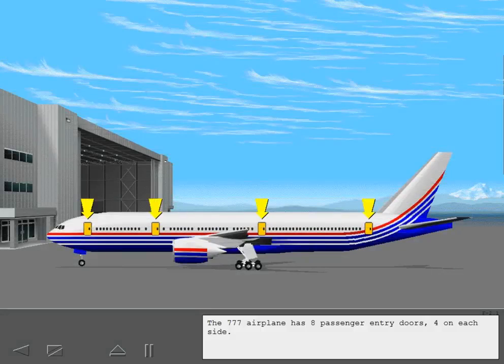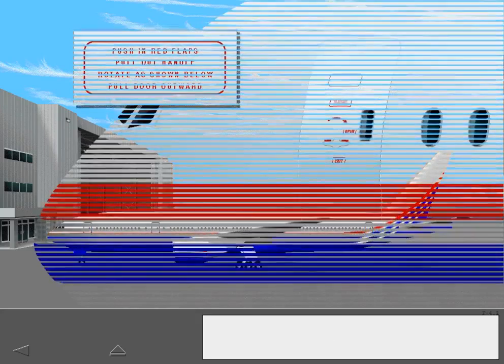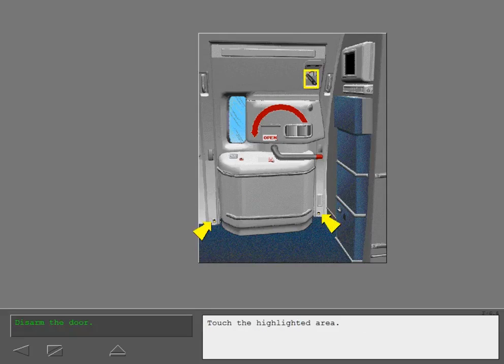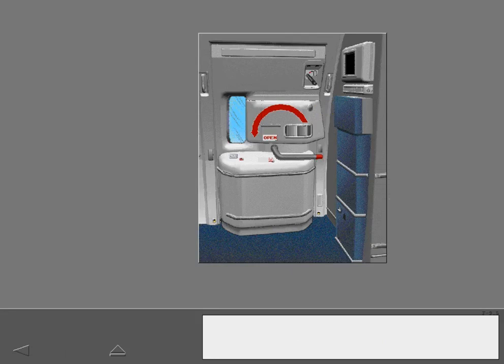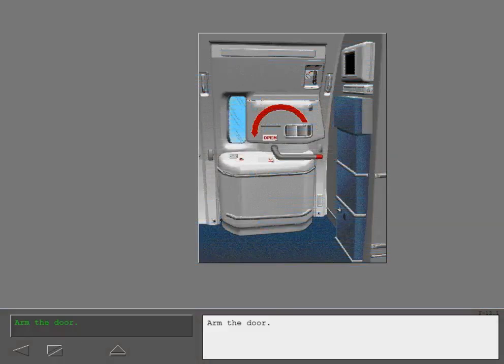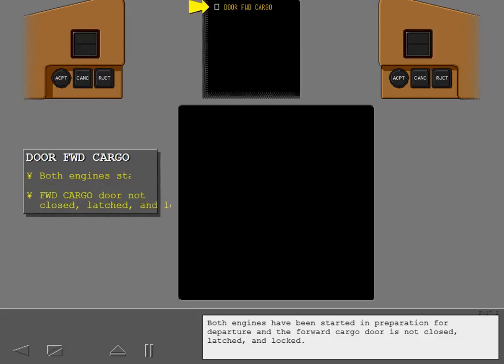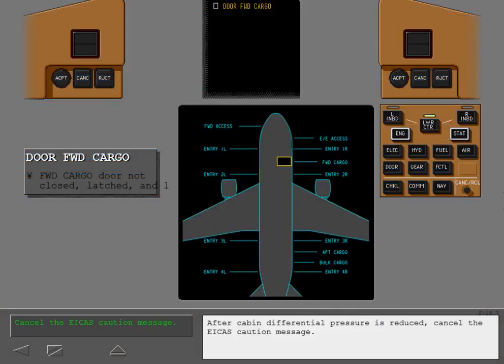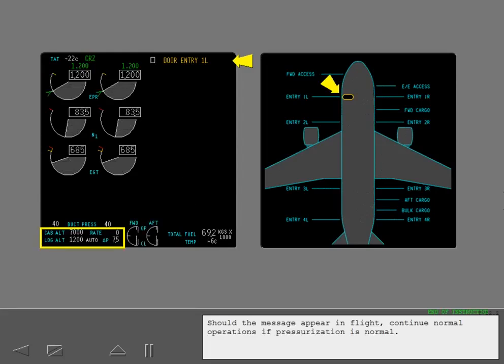Boeing 777 Cbt #4 Doors Slides And Evacuation Equipment 41